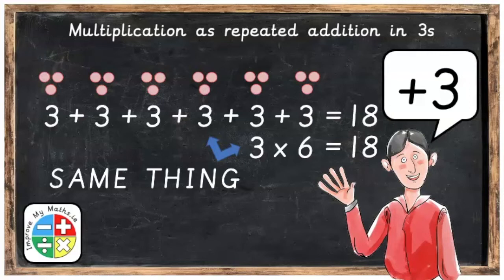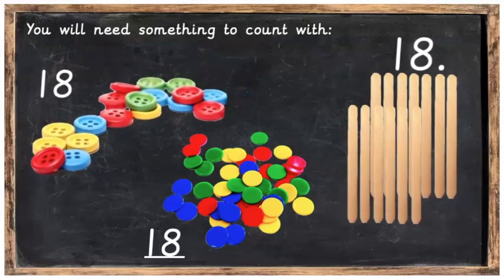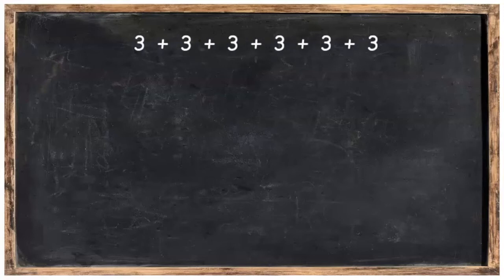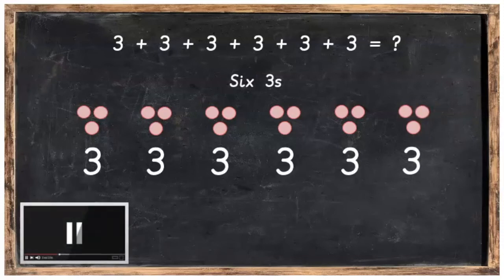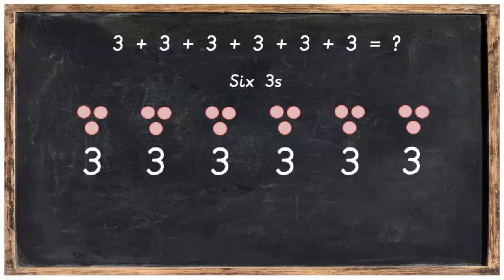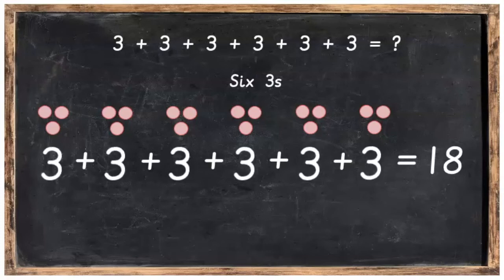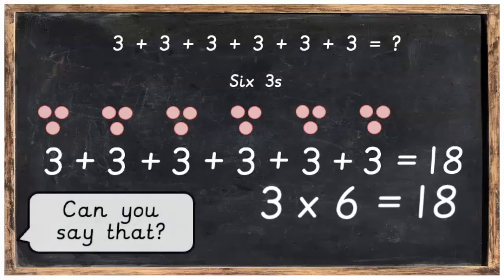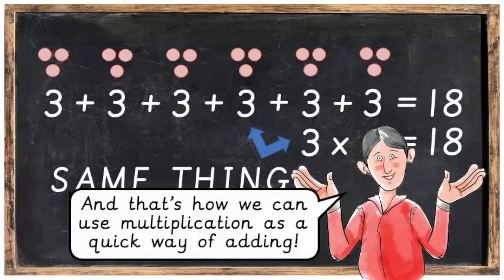03c Multiplication as Repeated Addition in 3s Part 1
This video teaches the child that multiplication is a quick way of repeating addition and that the two are related. The lesson involves doing a small activity using counters.

Understanding this concept is the precursor to times and division tables.

Improvemymaths is a maths channel with lessons designed for primary school age children to help them to get better at maths.

for more information (coming soon).